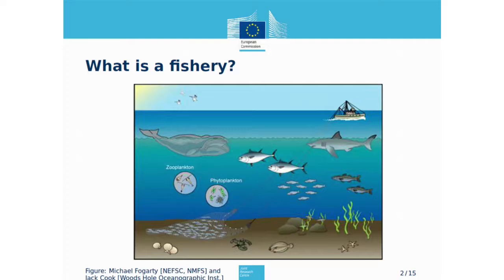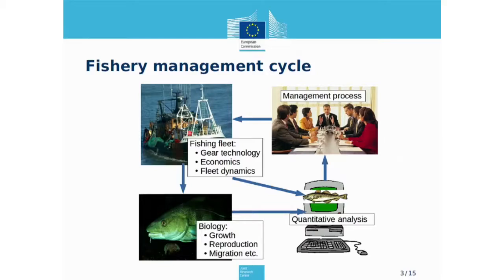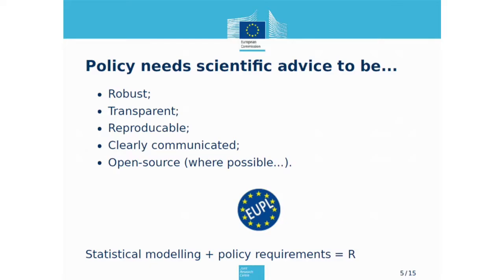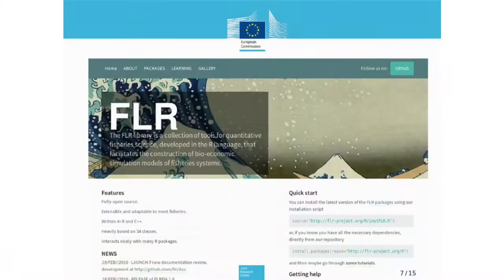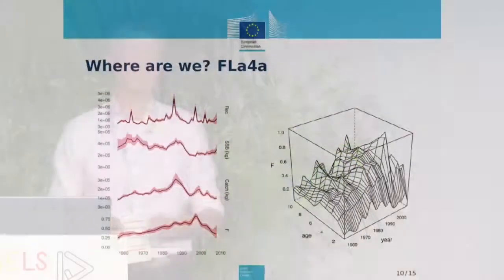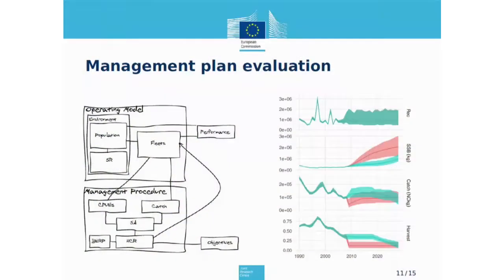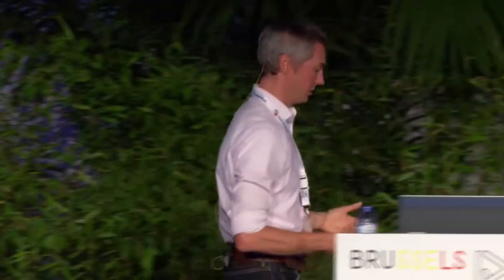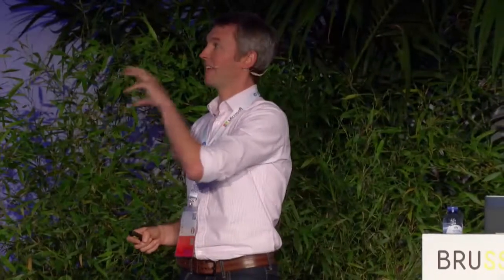useR! International R User 2017 Conference Quantitative fisheries advice using R and FLR